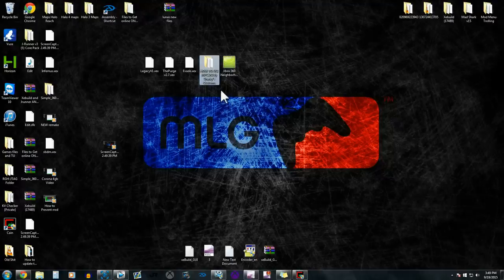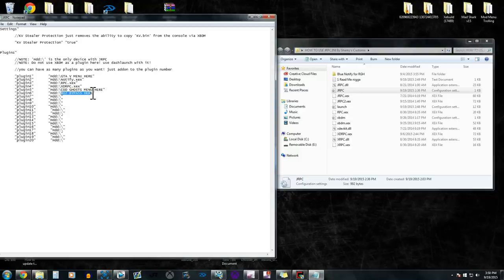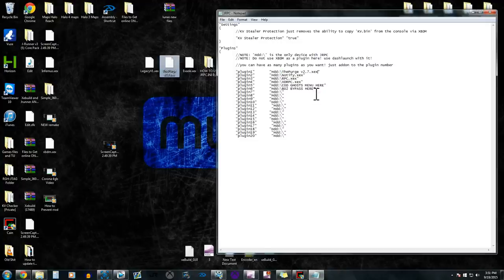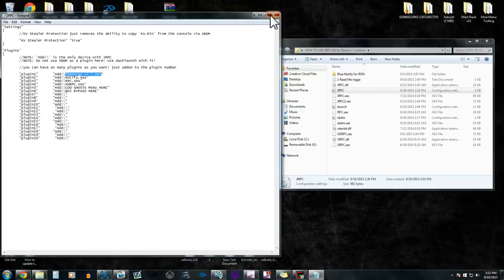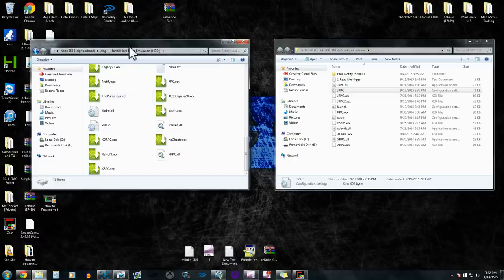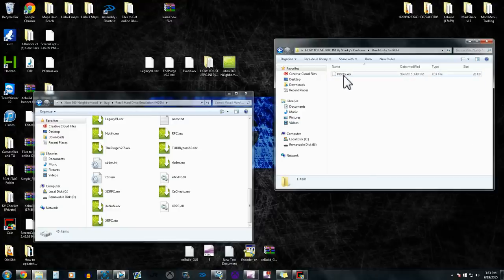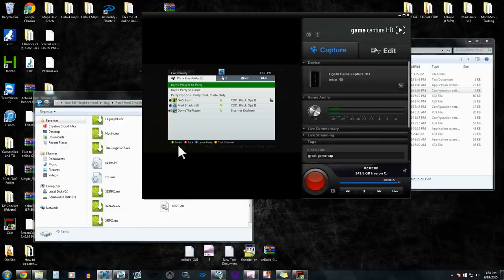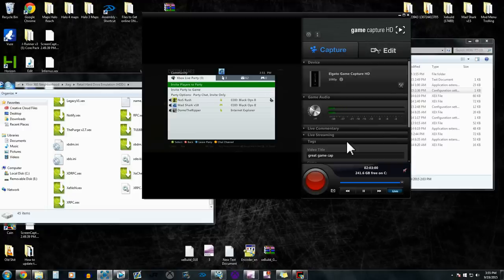How to get Blue Notifications + Unlimited Plugins for RGH/JTAG Console (17489)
Downloads!!